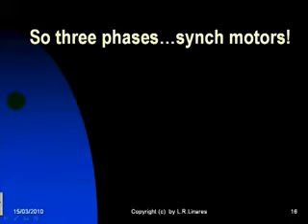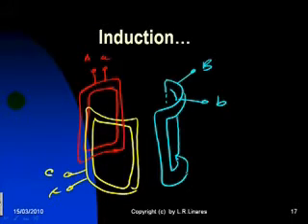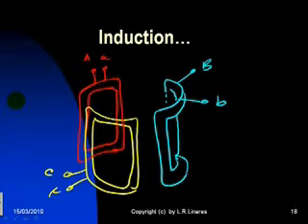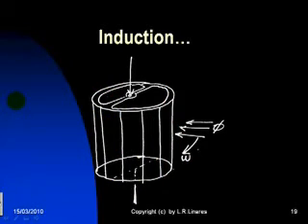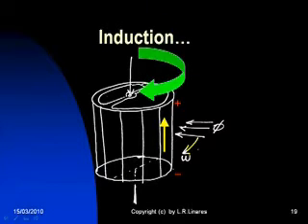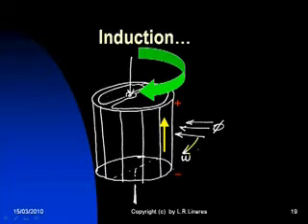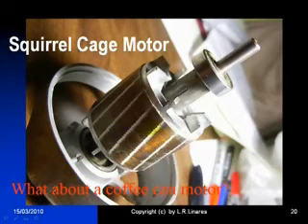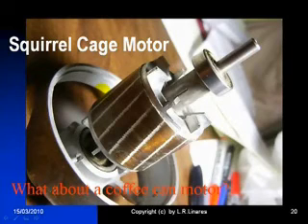Electromagnetic motor - generator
Magnetic motor - generator plans are online today